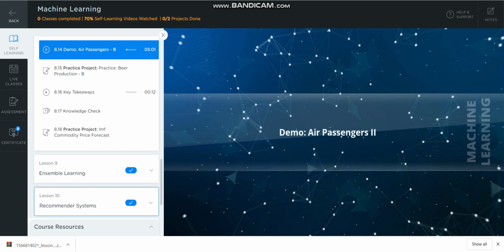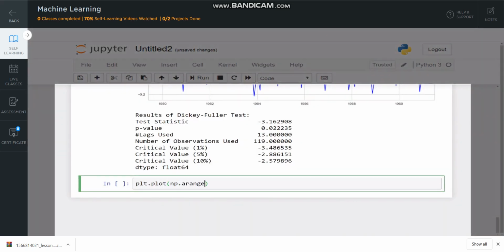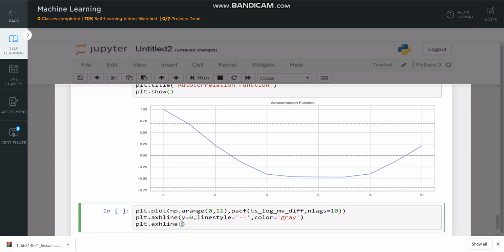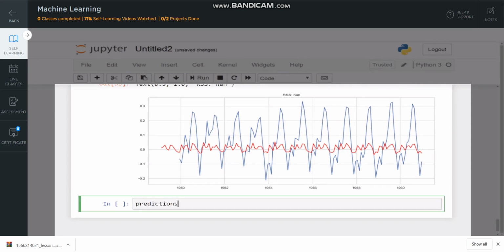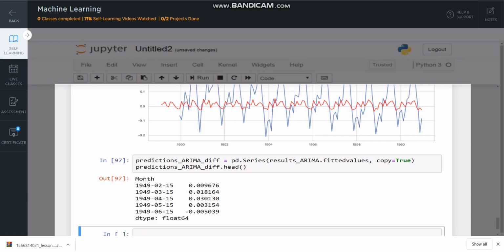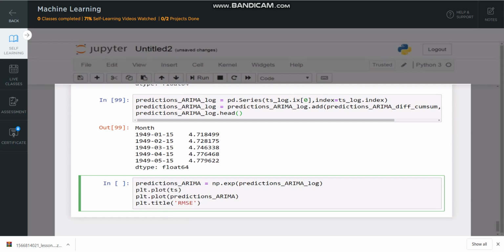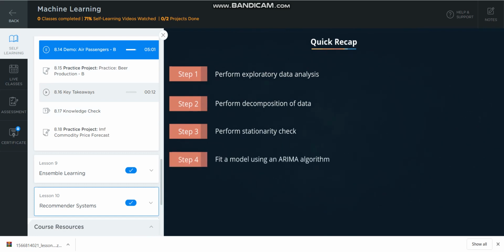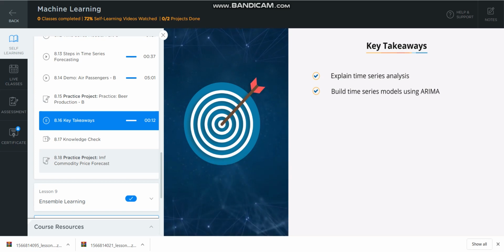Time Series Modeling 5